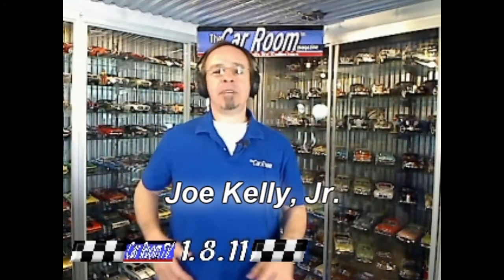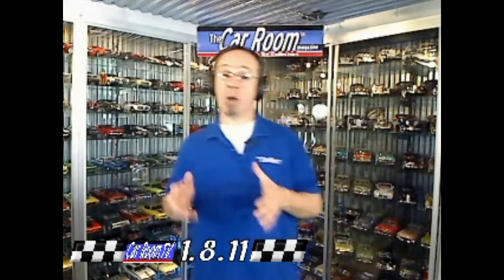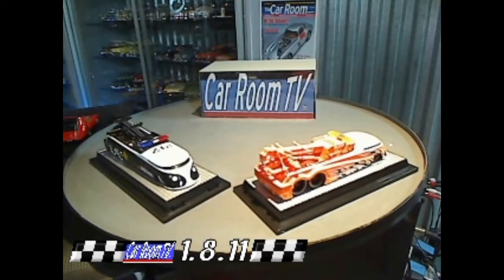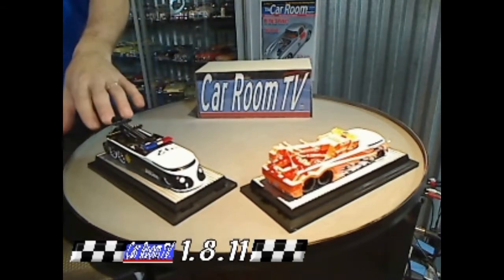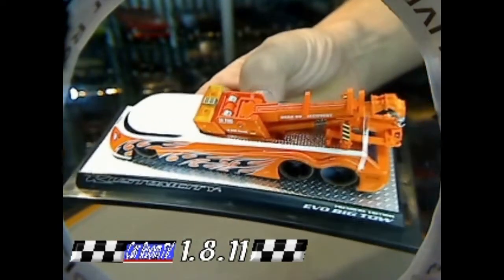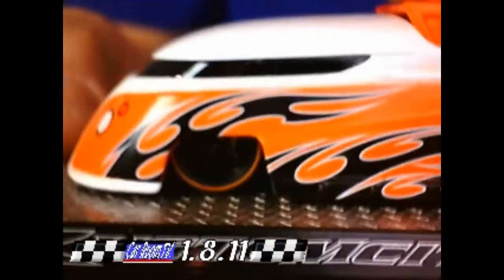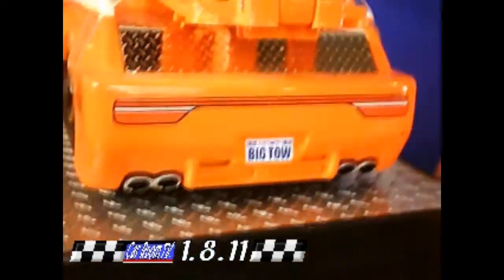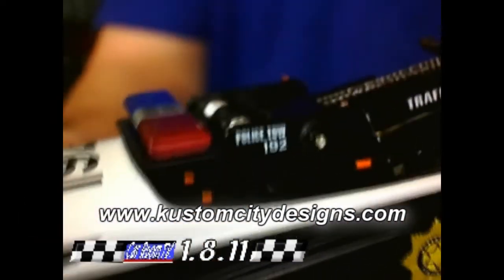Car Room Report: Dave Chang's "Big Tow" Evos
The Car Room Magazine's live weekly show - "Car Room Report" - features some of the coolest, newest models every week, along with an active chat room for collectors and enthusiasts. From 1:64 and smaller scales to the very largest, if it's cool, we show it! Join us on Saturday nights at 7PM Eastern US at the Car Room web site, or any time, on demand.